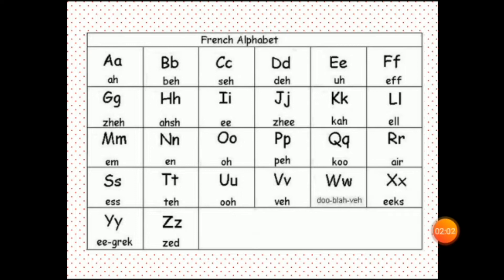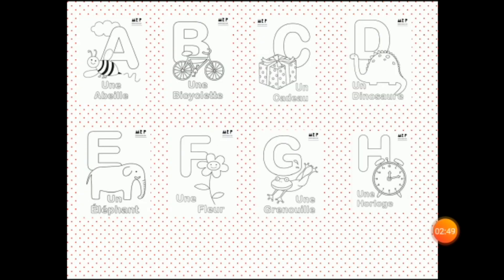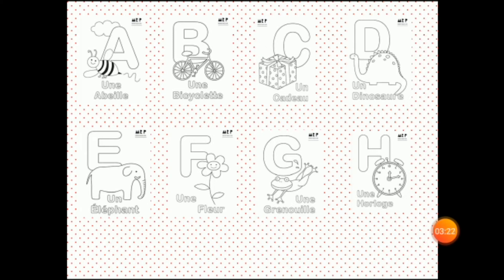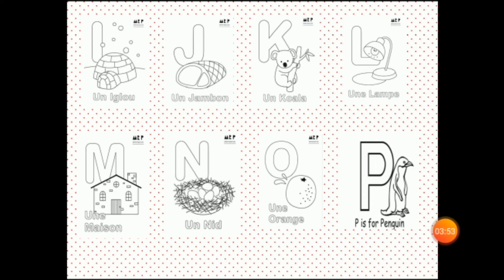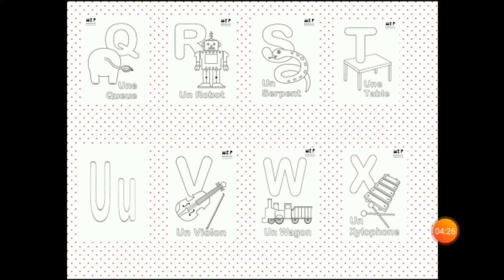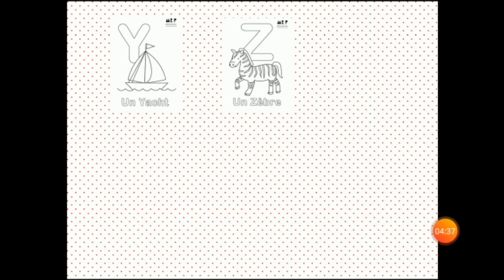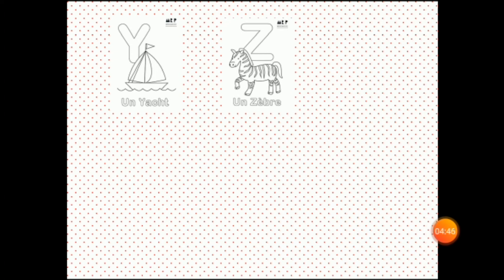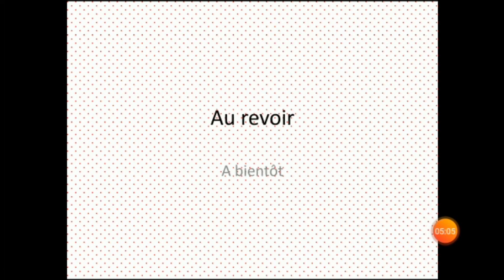09/04/2020 - VI - French : Le albhabet